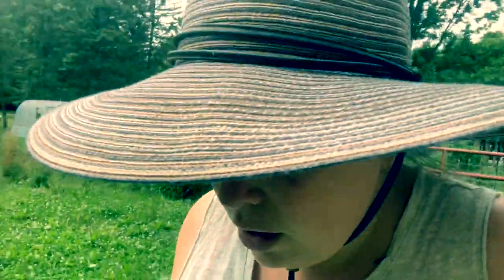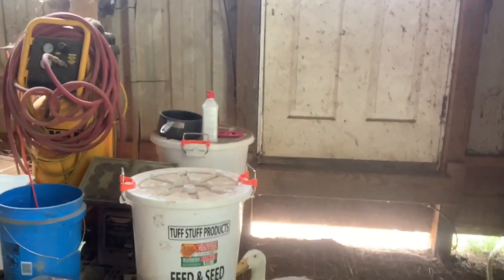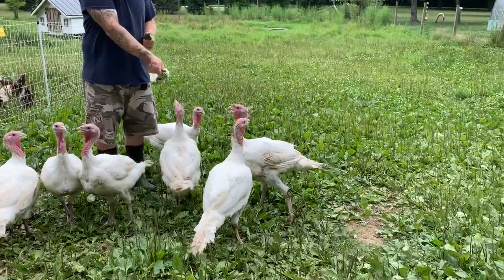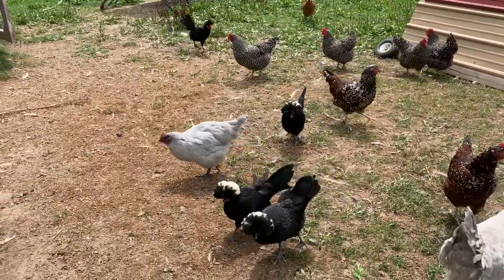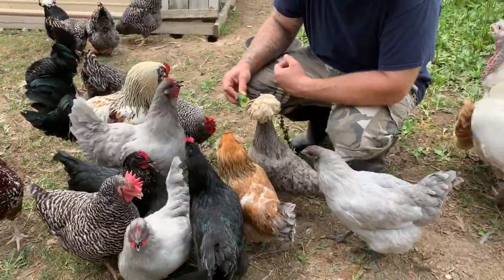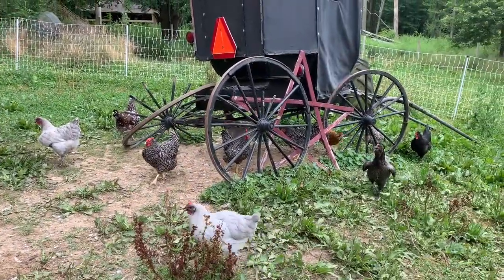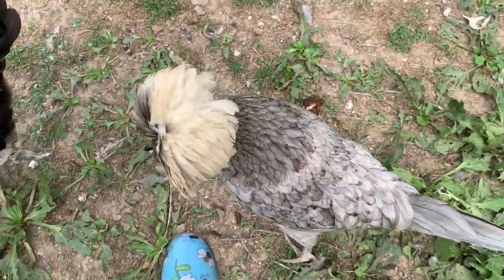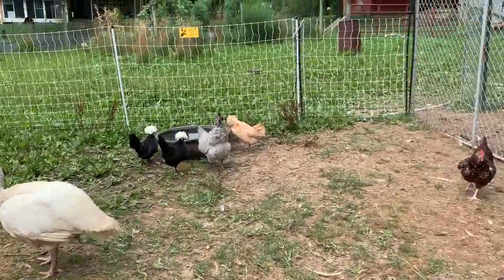Chicken tricks| How hot is hot| Day in the life.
Do chickens get to hot outside ? Ummmm not where we are in 6B check out our videos on tips and tricks to keeping your chickens cooler in the coop